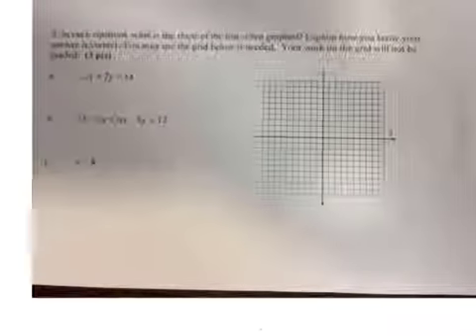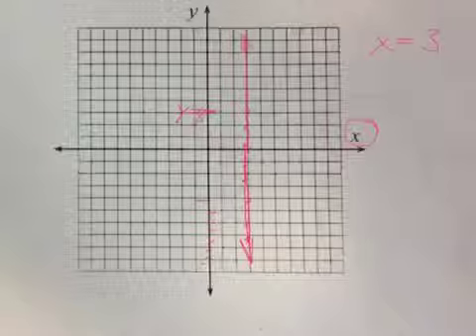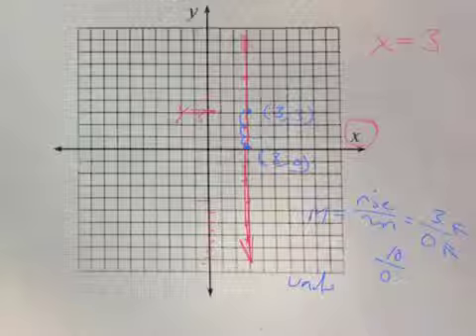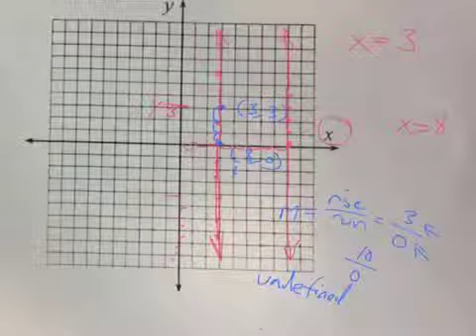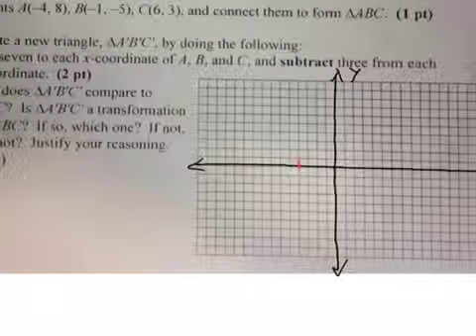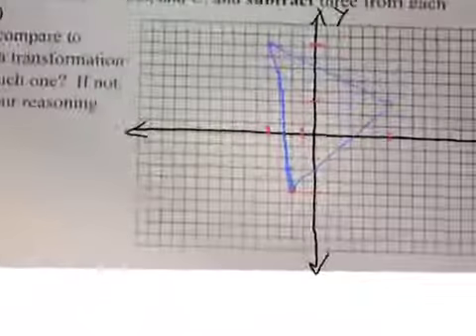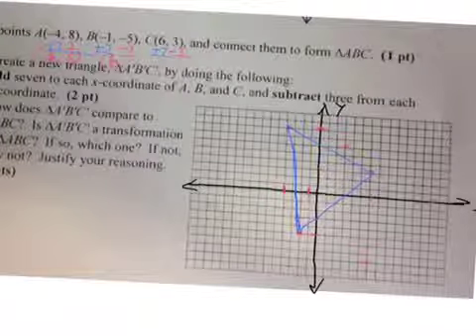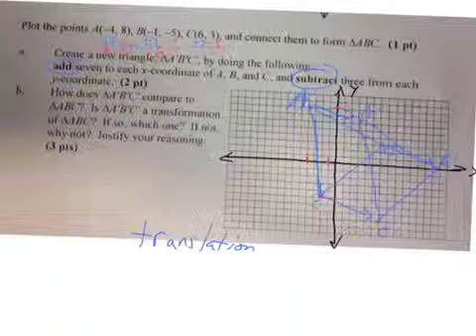Geometry A CC unit 1